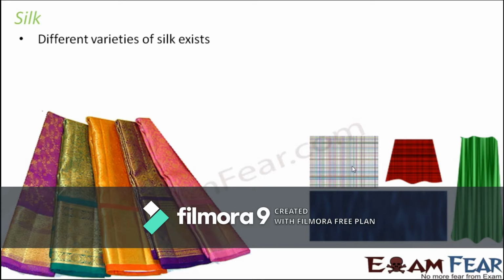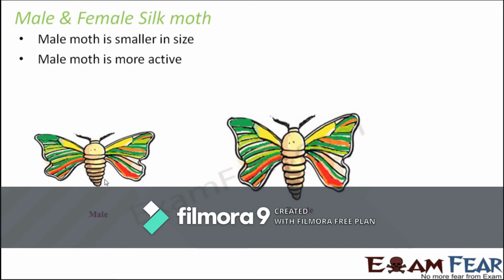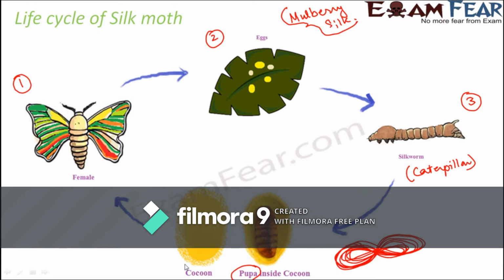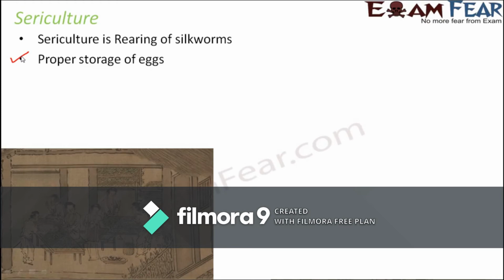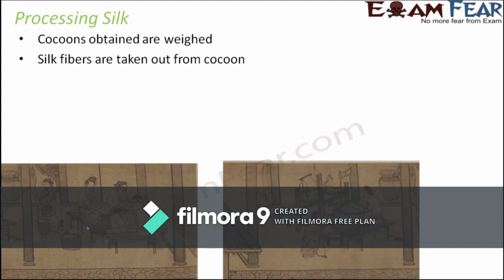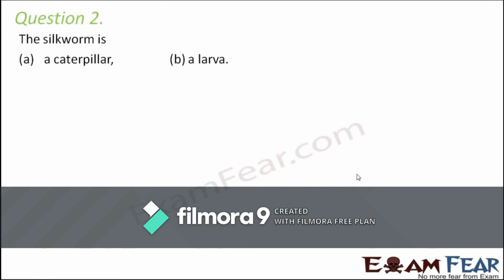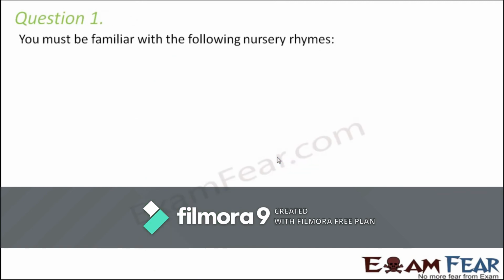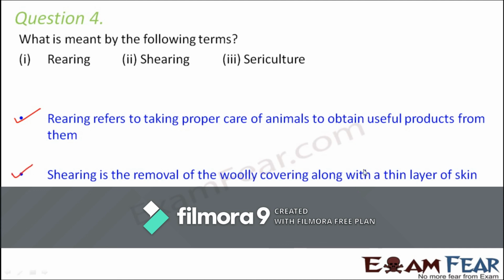7th Class Science,Fibre to Fabric.